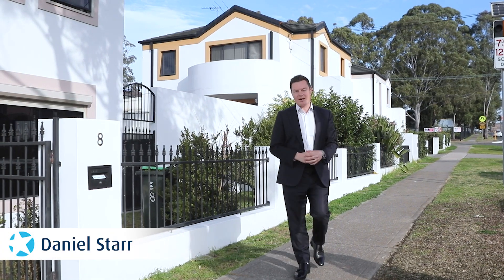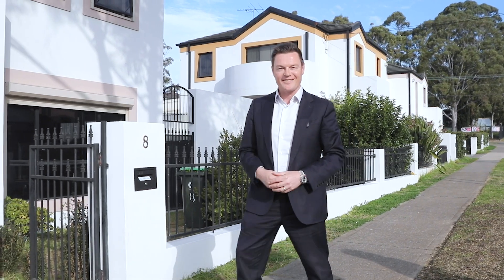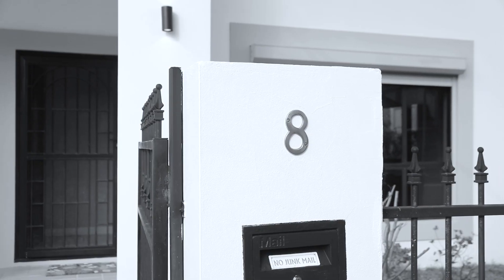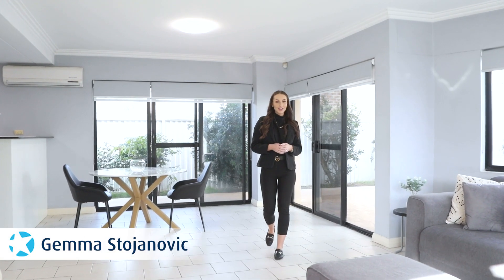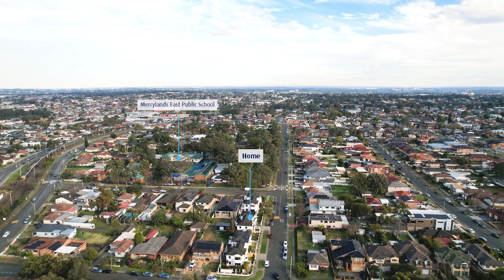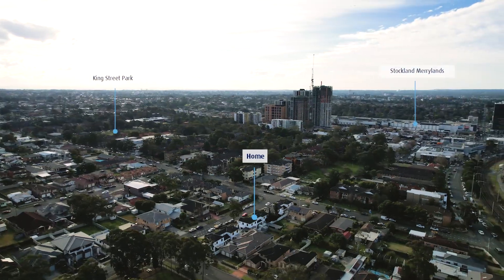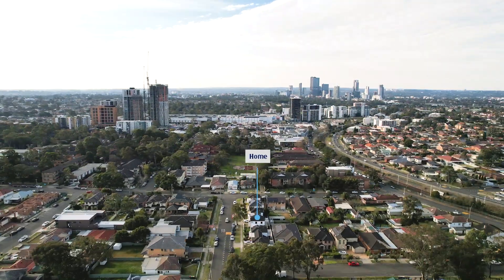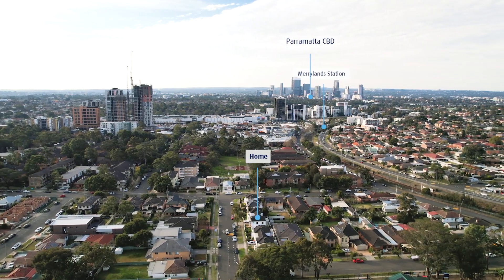8 Walker Street Merrylands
SOLID AND STYLISH DUPLEX

Completed in solid full brick construction downstairs, with a concrete slab and brick veneer finish on the upper level, this well-made duplex home will stand the test of time. Situated in a highly sought after location just over 100 metres stroll to school, the quality home offers a comfortable family life across a functional, low-maintenance design. Boasting easy-care tiled flooring through the downstairs living area and staircase, with high ceilings throughout, the residence enjoys plenty of sunlight across a spacious floorplan. Featuring an air-conditioned living and dining area adjoining the gas kitchen with stainless steel appliances including a dishwasher, internal laundry, convenient downstairs guest toilet, built-in robes in two bedrooms, secure window shutters, plus two fully tiled bathrooms including an ensuite off the main bedroom. For those who enjoy the outdoors, you have a private alfresco courtyard for relaxation or entertaining in any weather. Inclusive of a lock-up garage with additional driveway parking space, private lawn and lockable garden shed, you'll be perfectly located just 250 metres to the park, 350 metres to bus transport and 600 metres to the train station and Merrylands Road Shopping.